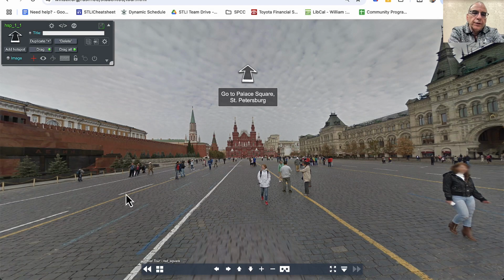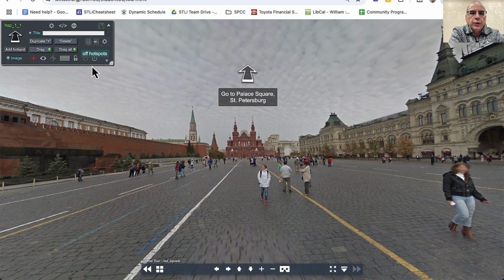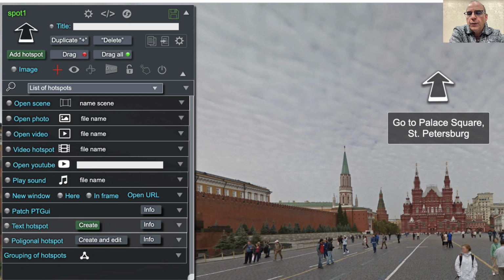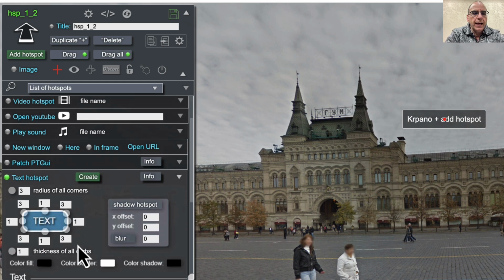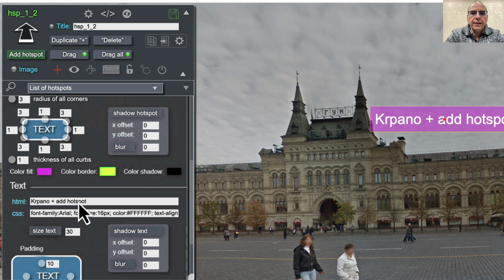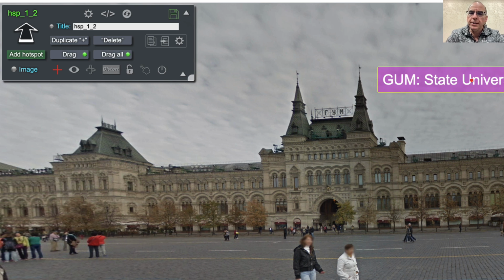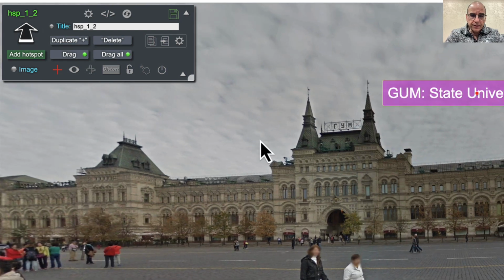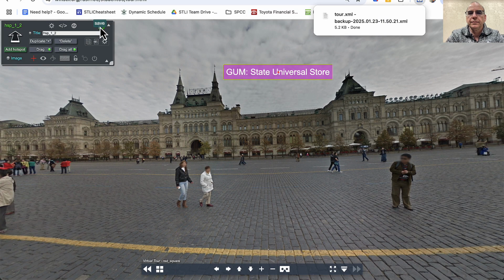Panoramic Tutorial Part 2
Here we learn how to adsd text to a 360 image using KRPano